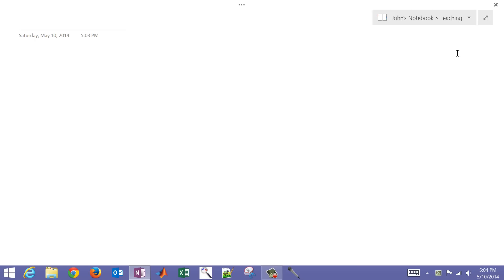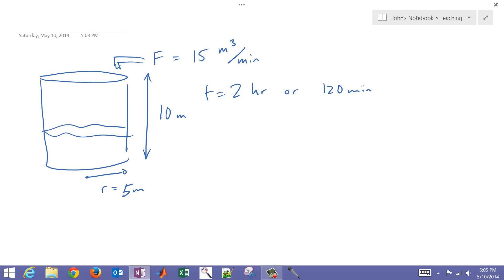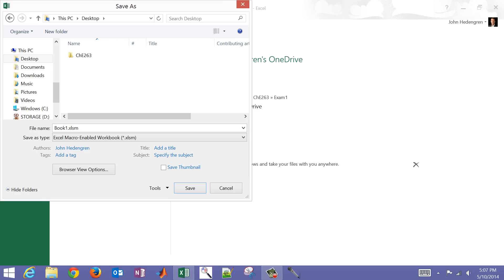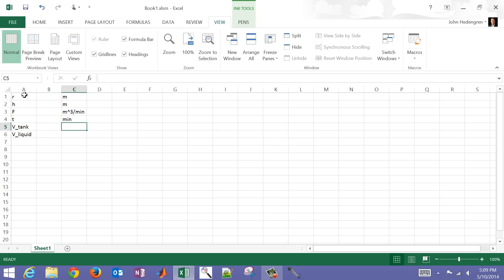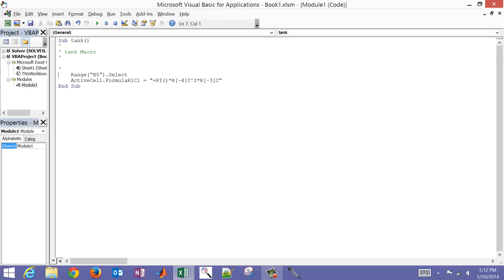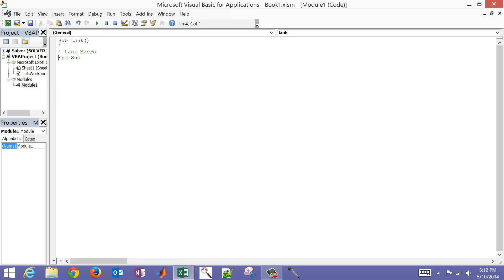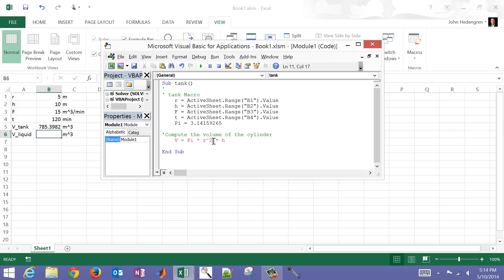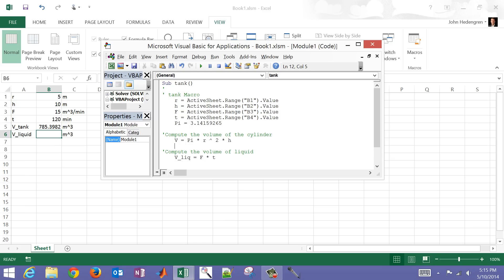Excel VBA Macro Tutorial for Engineers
This basic Excel Macro tutorial demonstrates how to import and export values from a VBA program, display a message box, and write an IF statement. This video is followed by examples on writing this same program in MATLAB and Python.